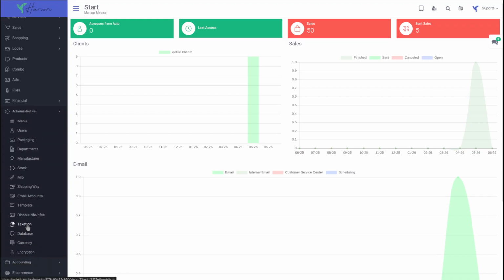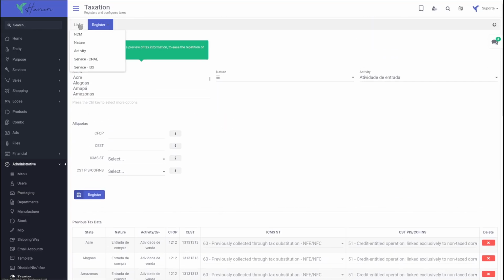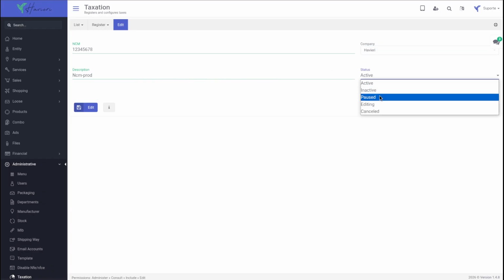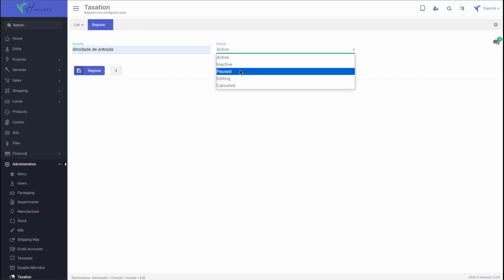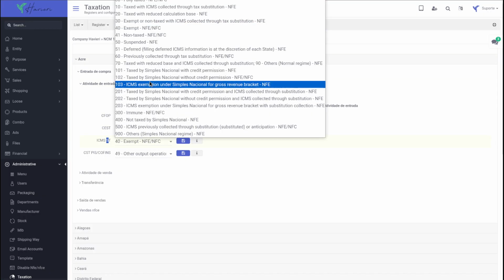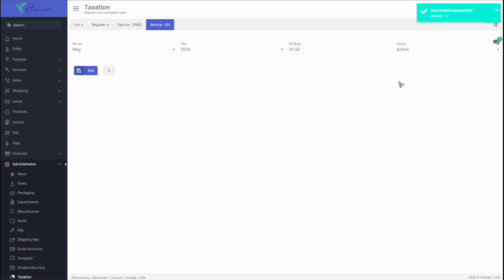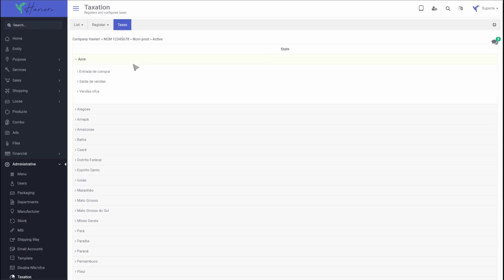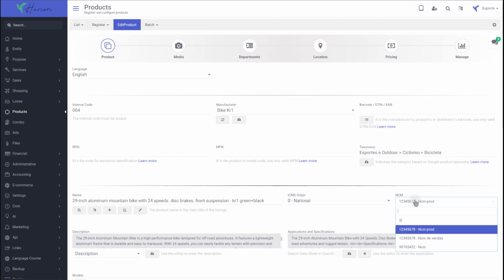How to configure taxation ncm natures and activities in erp Havieri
In this practical class, you will learn how to configure the entire taxation system in ERP Havieri, essential for keeping your company in compliance with tax legislation.

What you will see:
- NCM registration for product classification
- Nature and Activity configuration
- Preliminary Data creation for tax automation
- Service registration with CNAE and ISS
- Tax tree for customized rules by state
- Integration with sales and fiscal documents modules